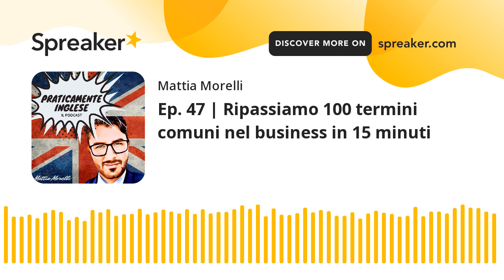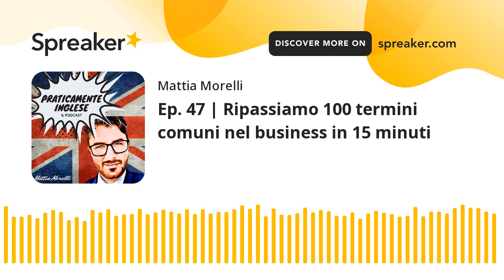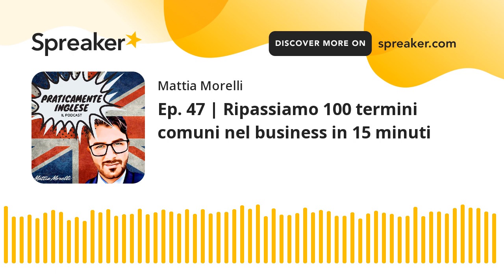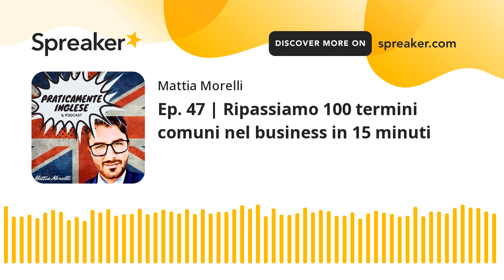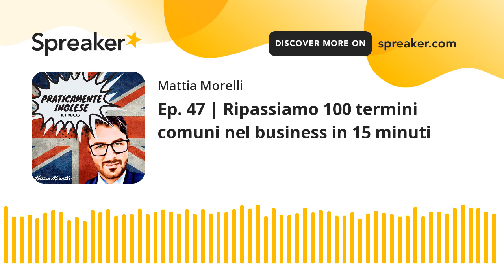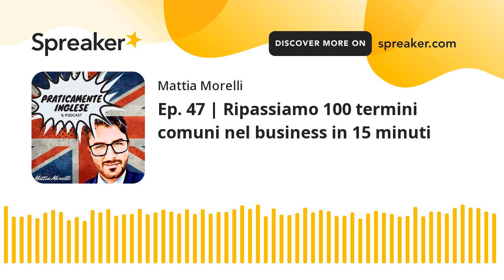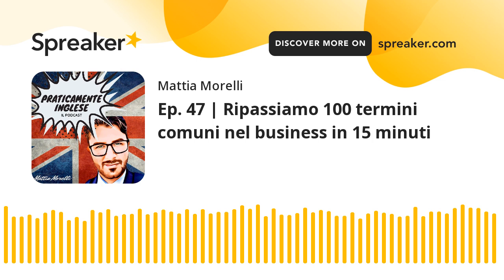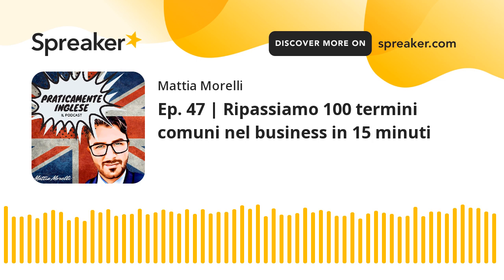Ep. 47 | Ripassiamo 100 termini comuni nel business in 15 minuti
Oggi ripassiamo 100 termini comuni nel business e nel contesto lavorativo in poco più di 15 minuti. Se i contenuti vi piacciono e voleste supportarmi, nonché partecipare alle live con me, potete farlo su